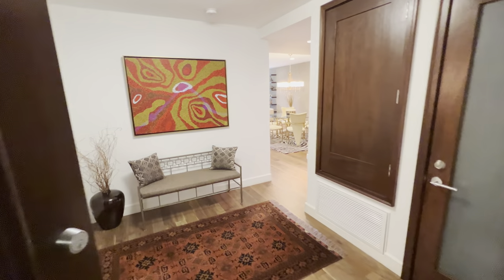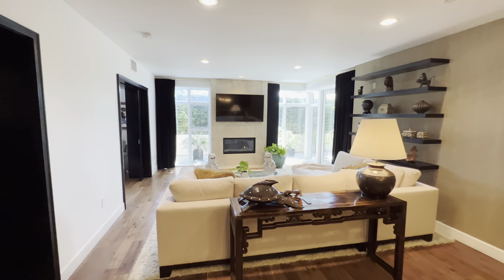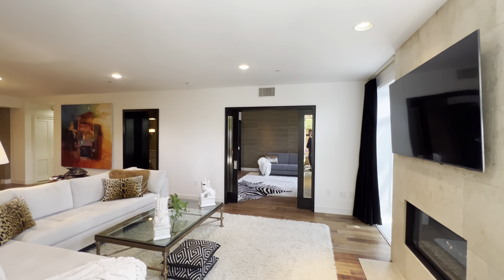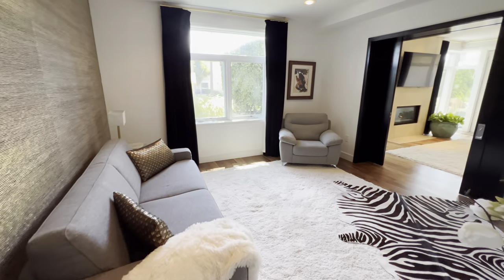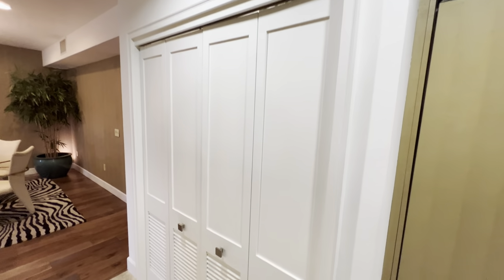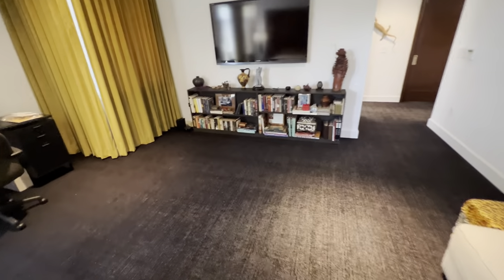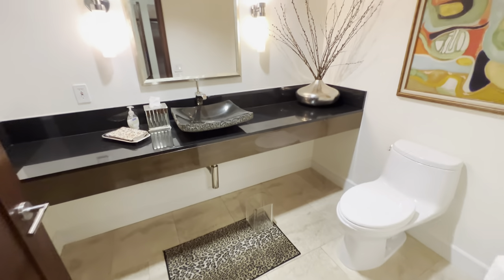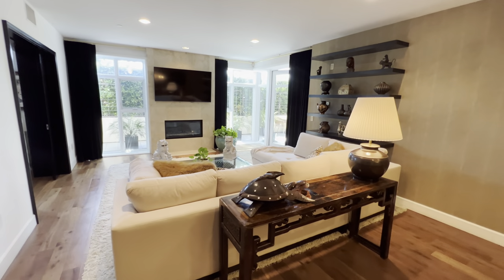Check Out this Luxurious Beverly Hills Condo w/ Private Terrace and Amazing Amenities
Luxurious Beverly Hills Condo w/ Private Terrace and Amazing Amenities

447 N. Doheny Dr. #101

2 Bed 2.5 Bath
1930 SF
Building built in 2009
Leased at $7,500 per month

Remarks: The ultimate condo building in Beverly Hills. Conveniently located on the 1st floor with formal entryway and powder room & 2 bedroom suites. Stunning hardwood floors, this light and bright unit has an open floor plan and a private covered outdoor garden terrace. Wonderful living room area with gas fireplace, bar area & dining area. Beautiful gourmet kitchen with stainless steel appliances, granite counters and stunning wood lacquered cabinets. The master suite has two spacious walk in closets, picture windows, sitting area and stunning marble bathroom with double sinks. The building has wonderful amenities such as an elegant lobby with fireplace, 24 hr concierge service, screening media room, modern gym, and a lounge with gas fire pit area with beautiful views.

Christophe Choo is in the top 1% of brokers internationally with 33 years of experience as the President of the Christophe Choo Real Estate Group at Coldwell Banker Global Luxury Real Estate in Beverly Hills. The #1 producing office in the United States for 24 years and the most comprehensive source for luxury real estate listings, from estate homes to luxury condominiums, incredible tear-down opportunities, and investment properties. Christophe was voted as the #1 Real Estate Video Influencer for North America in 2018.

Based in Beverly Hills, California, The Christophe Choo Real Estate Group provides exclusive luxury homes for sale on a local, global and international stage. Hence the tagline: “Locally Known – Globally Connected”.

What do Christophe’s clients say?